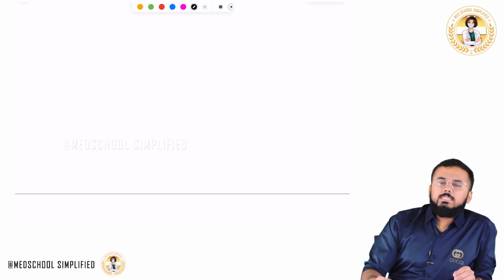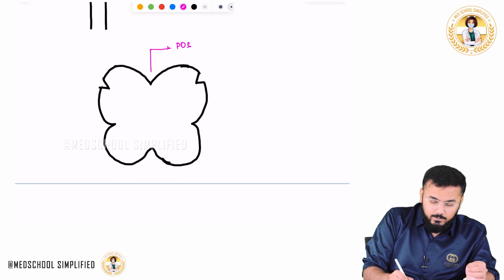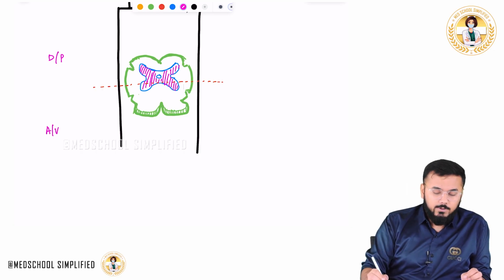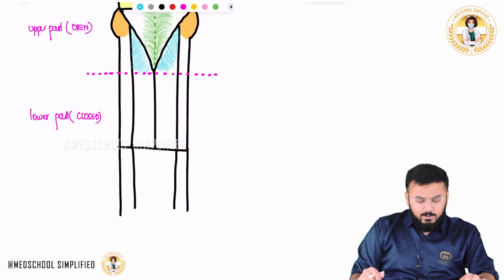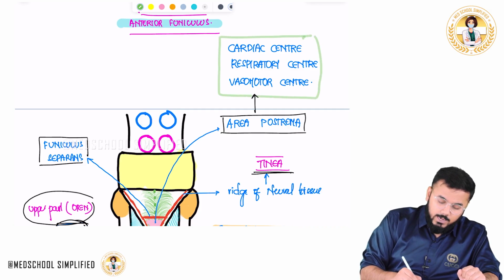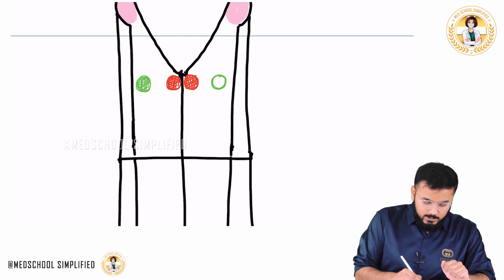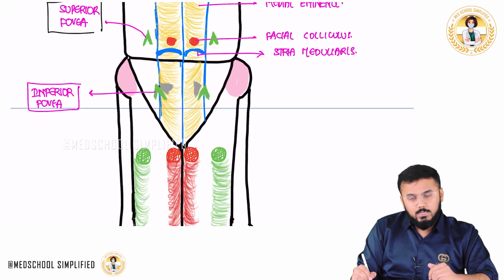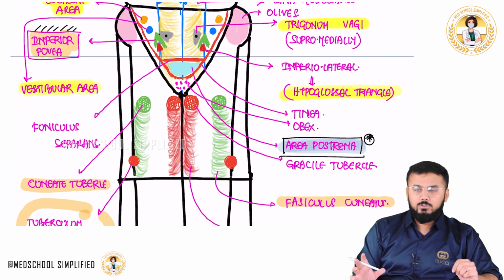Medulla Oblongata — Posterior View | Gracile/Cuneate Tubercles, 4th Ventricle Floor USMLE Step 1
🧠 Medulla Oblongata — Posterior View | USMLE Step 1 | Gracile/Cuneate Tubercles, Obex, 4th Ventricle Floor & Clinical Pearls

Master the posterior (dorsal) surface of the medulla the way Step 1 frames localization. From caudal to rostral, the closed medulla (continuous with spinal cord) displays the posterior median sulcus flanked by the gracile fasciculi medially and cuneate fasciculi laterally; these swell into the gracile and cuneate tubercles, which overlie the nuclei gracilis and cuneatus—first synapse for the dorsal column–medial lemniscus pathway. More rostrally, the canal opens into the fourth ventricle: the dorsal medulla contributes its lower (caudal) floor. Midline lies the obex (inferior apex of the ventricle), a key landmark in neuropathology. On each side of the ventricular floor, the trigonum hypoglossi overlies the hypoglossal nucleus (paramedian motor column), and lateral to it the trigonum vagi overlies the dorsal motor nucleus of the vagus (visceral parasympathetic). The area postrema—a chemoreceptor trigger zone lacking a normal blood–brain barrier—sits near the obex along the inferior angle of the fourth ventricle and explains emetic responses to circulating toxins. Farther laterally and ventrally (deep to the surface), the nucleus tractus solitarius and vestibular nuclei occupy the open medulla; the inferior cerebellar peduncle sweeps dorsolaterally toward the cerebellum, forming part of the ventricular boundary. Vascular neighbors (vertebral artery and PICA) hug the dorsolateral medulla, setting up classic stroke patterns you must recognize on exam and in practice.

Clinical correlations turn landmarks into rapid localization. Lesions of the gracile/cuneate nuclei produce ipsilateral loss of vibration and proprioception in leg (gracile) or arm (cuneate) below the lesion; more rostral involvement after internal arcuate decussation (medial lemniscus) flips deficits contralateral. Lateral medullary (Wallenberg) syndrome from PICA hits the dorsolateral medulla—expect vertigo, nystagmus, ipsilateral facial pain/temp loss with contralateral body pain/temp loss, dysphagia/hoarseness (nucleus ambiguus), ipsilateral Horner syndrome, ataxia—and often spares corticospinals and vibration sense (medial structures). Irritation of the area postrema explains intractable vomiting (seen in toxins and occasionally NMOSD lesions). Involvement of the hypoglossal triangle (rare dorsomedial lesions) yields tongue weakness; injury near the vagal triangle alters parasympathetic output (bradycardia, dysautonomia). On imaging, identify the obex and inferior cerebellar peduncle to orient the open medulla and trace PICA territory; in surgery, these surface cues guide safe corridors around the fourth ventricle. By tying posterior sulci, dorsal column nuclei, fourth ventricle floor triangles, area postrema, and peduncles to predictable sensory, autonomic, vestibular, and bulbar signs, you’ll convert the dorsal medulla into a fast, exam-ready localization map for USMLE and Western neurology/neurosurgery.